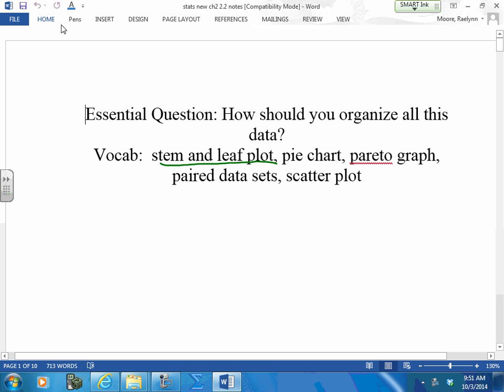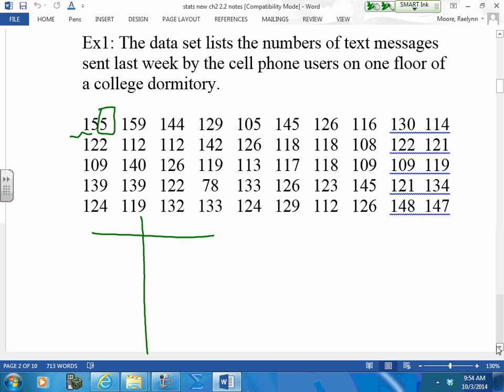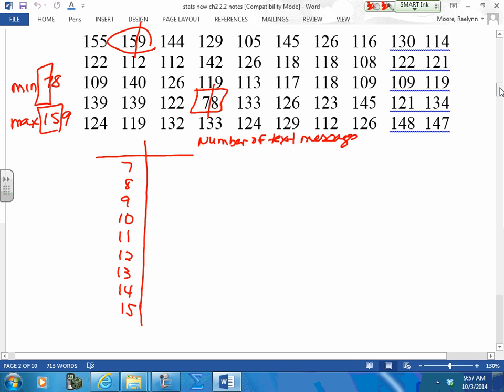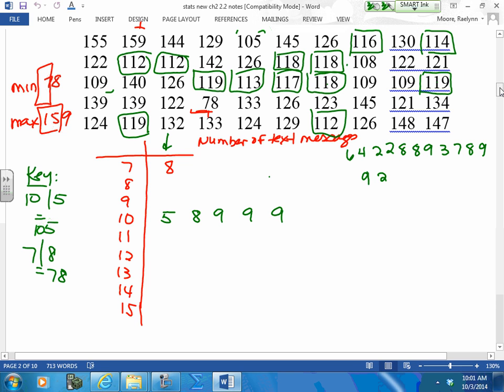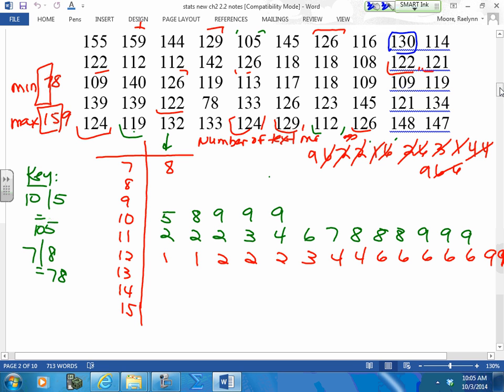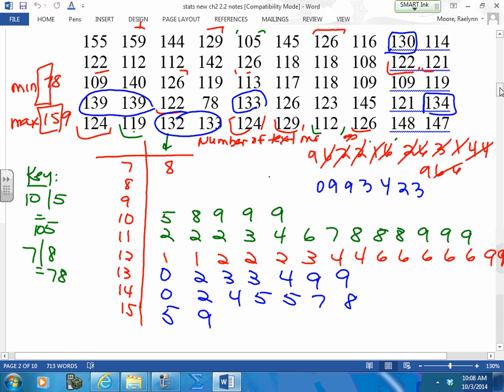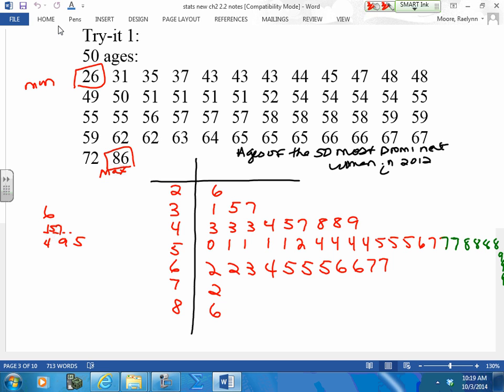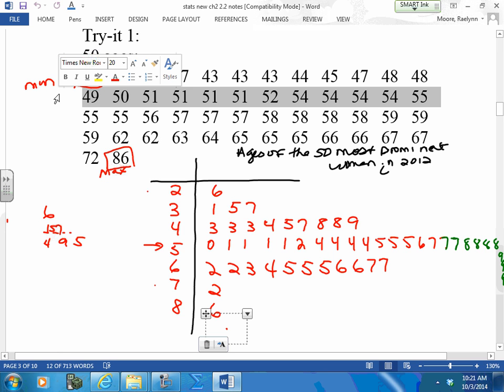October03 stats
stats 10/3